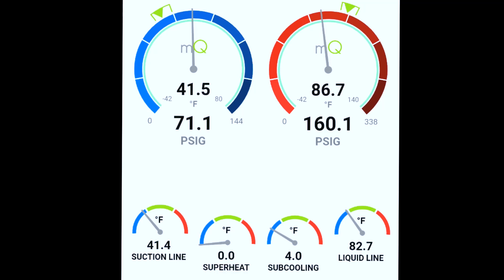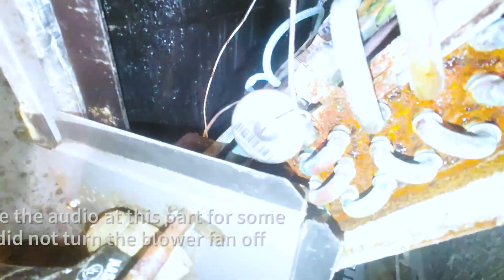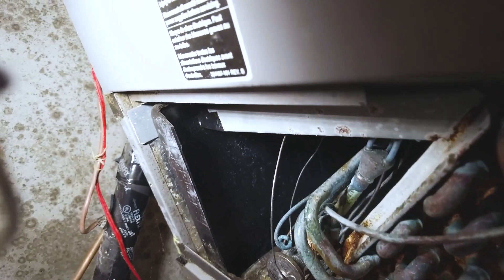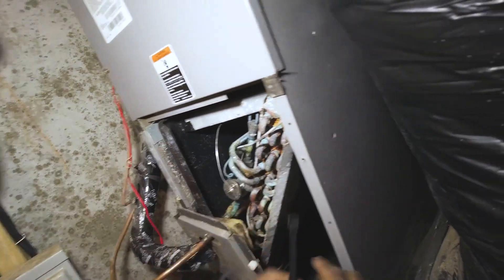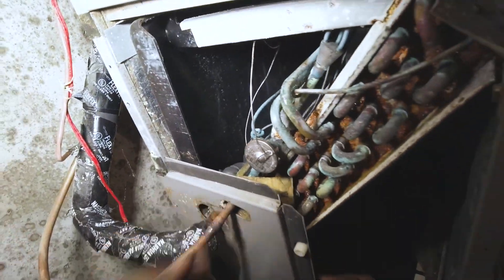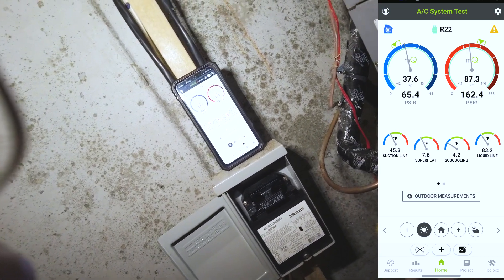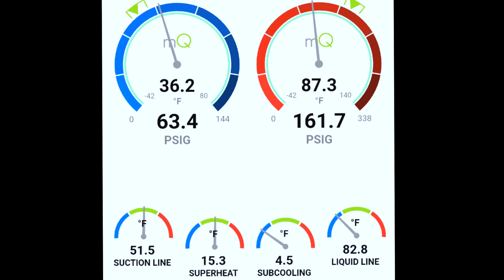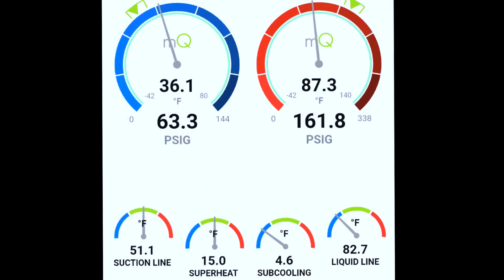Typical Symptoms of a Loose TXV Sensing Bulb and Under Charge System HVAC Tech Diagnostics & Repair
On this maintenance call I found a loose sensing bulb on a older R22 Carrier heat pump system.
After I tightened the sensing bulb, I found the system had low sub cooling and low head pressure, which indicated low refrigerant charge. I performed a quick leak search, but did not find any leaks and the customer did not want to perform a more in-depth leak search.
The unit was in a basement, so it stayed pretty cool down there.